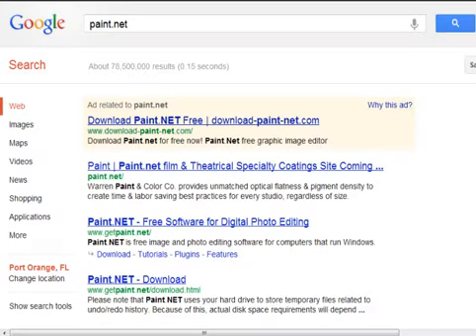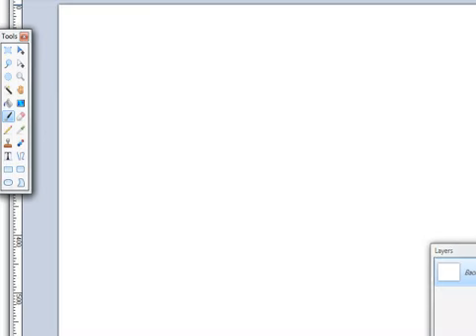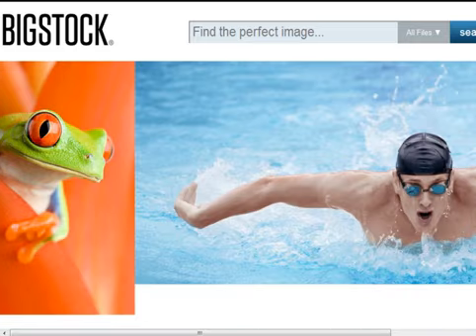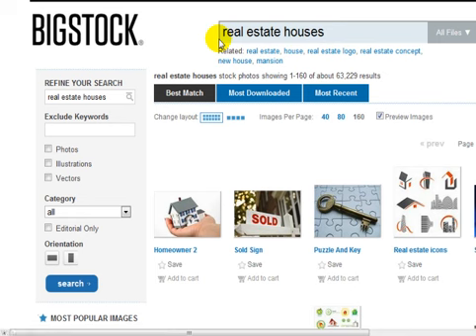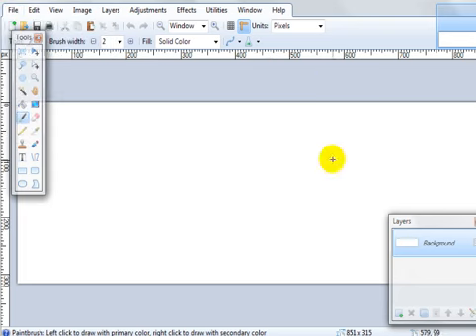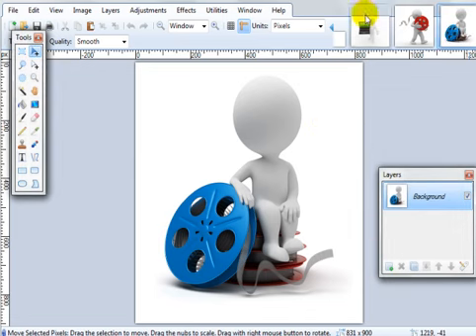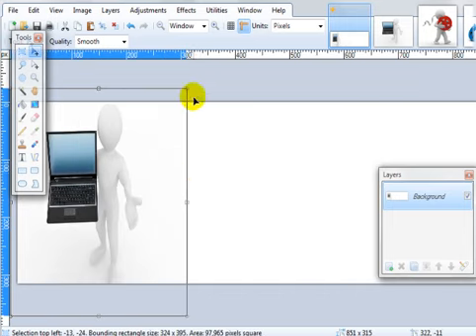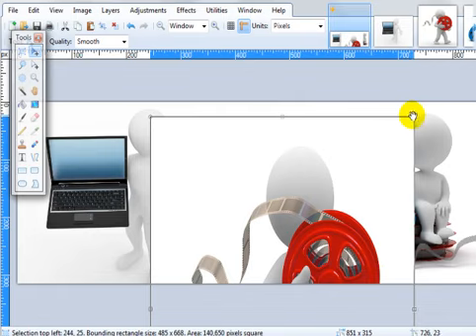October 6, 2022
About Course:  Making online passive MONEY and making good decisions that create more MONEY requires ideas that are explained in this unique video course “Internet Marketing For Complete Beginners Video Upgrade”. This video is available 100% FREE to DOWNLOAD  for you with master RESELL rights. Working through this video course is a part-time job and working from home, so you can also do your other important work. You will make profits beyond your imagination using your smartphone with your fingertips and you don’t have to step out. Be sure that soon you will be driving your own CAR and buying a big HOUSE. SEO Ranking Research Tools.